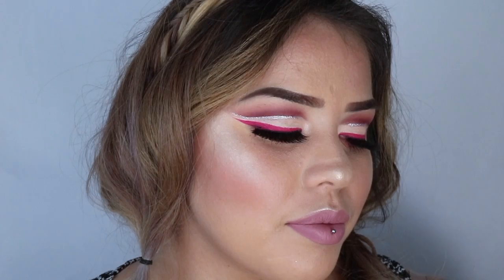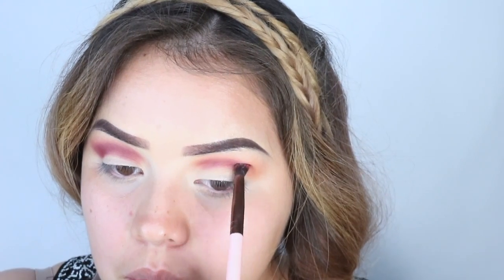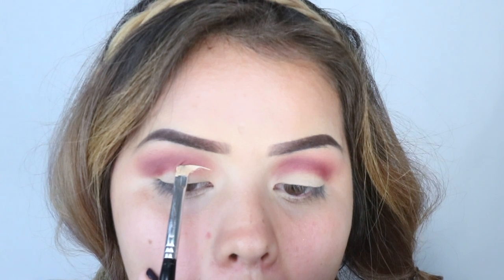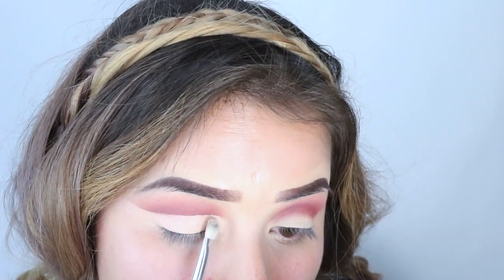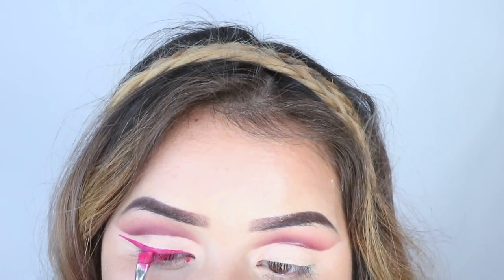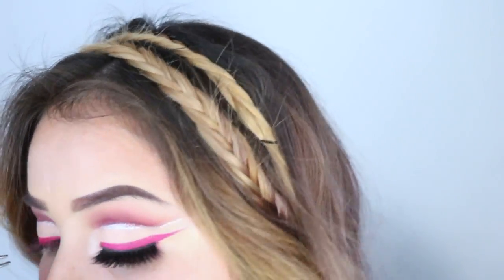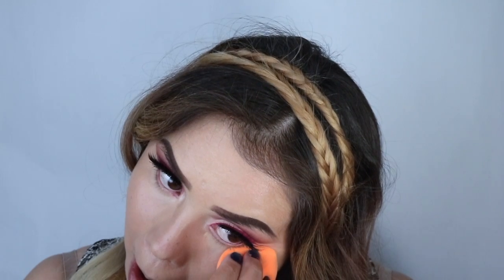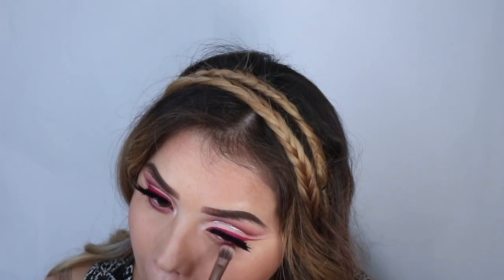Pink Eyeliner-Glitter Cut Crease- Zmeliisabeauty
See how i do this spring look! questions? leave them in the bottom comment section!

-Anastasia concealer in shade 1.5
-Too Faced liquid lipsticks
-Eyelure lashes ,don't know name but they're glamorous you can't miss em!
-pur cosmetics water proof mascara
-Anastasia foundation stick
-Lorac blush in prism
-Anastasia highlighter in sun dipped
-setting spray urban decay